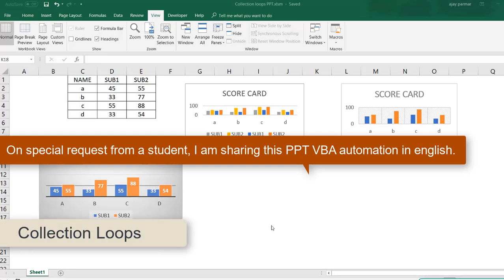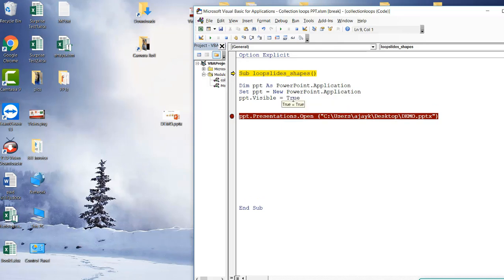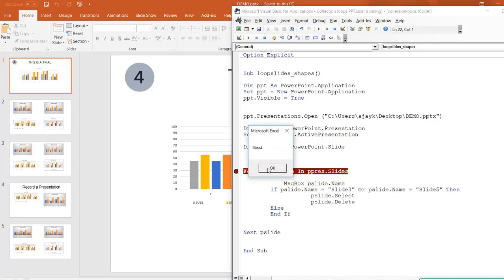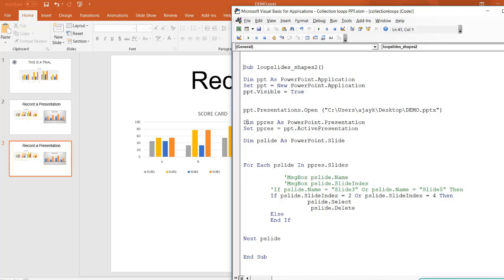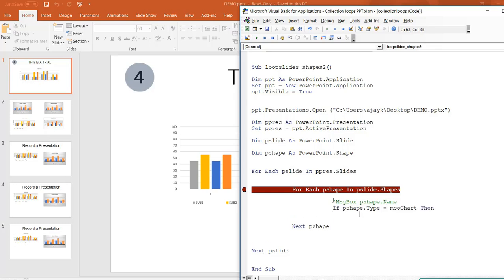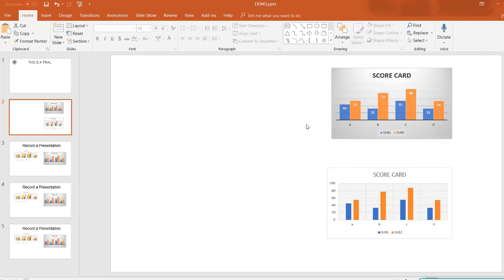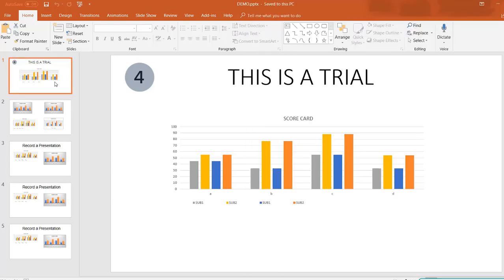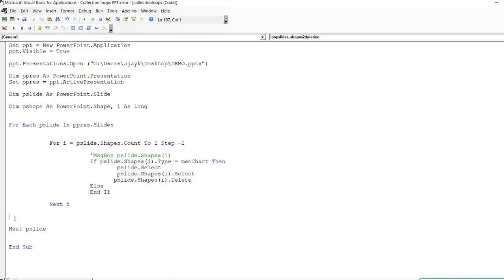Making POWERPOINT Presentation With VBA | FRIDAY SPECIAL | Student PROJECT SOLVED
Watch Excel VBA tutorials, pls check playlist Excel VBA-Make a Career in Data Analytics
Watch Excel Dashboards tutorials, check playlist Excel Dashboard-Make a Career in Data Analytics
Watch PowerQuery tutorials, check playlist PowerQuery - Make a Career in Data Analytics
Watch Tips & Personal experience on how to Prepare for Data Analytics,playlist - A complete Guide to Data Analytics Career
Watch Webscraping tutorials,check playlist WebScraping - Make a Career in Data Analytics
Watch Mcode tutorials,check playlist Mcode - Make a Career in Data Analytics

Hi, is my educational website and you may buy any data analytics course there and lifetime access will be given.